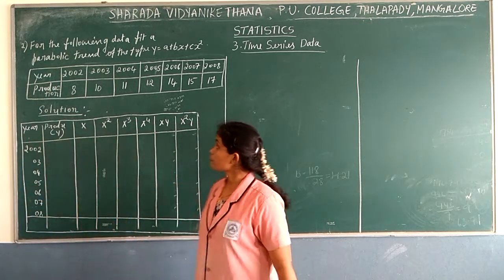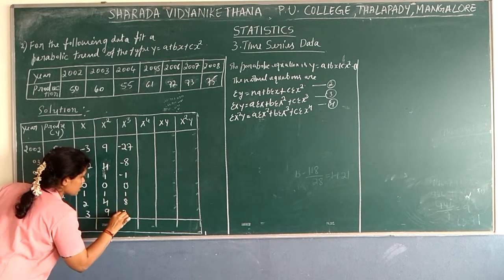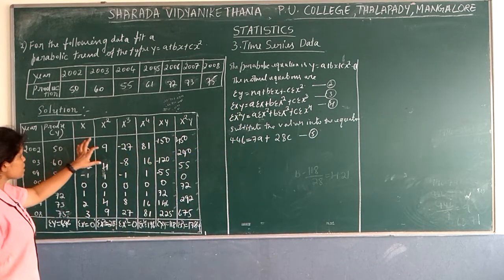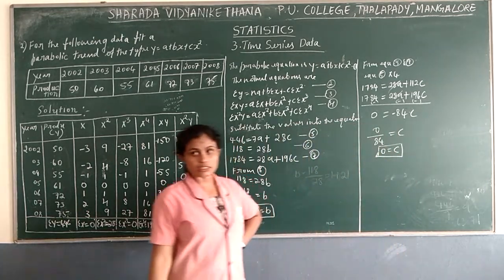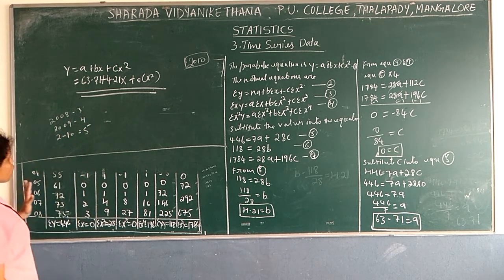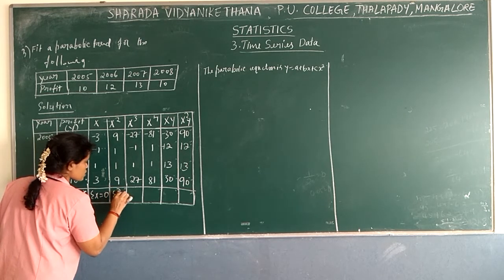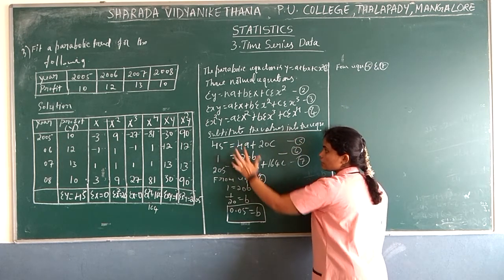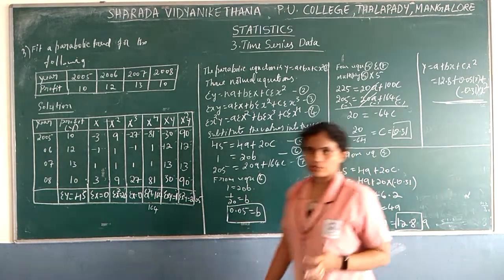Chapter 3 Time series data part 7 by Ms Dugrashri Rai